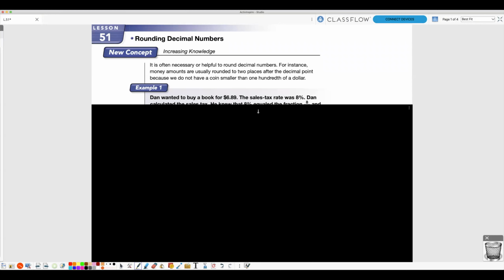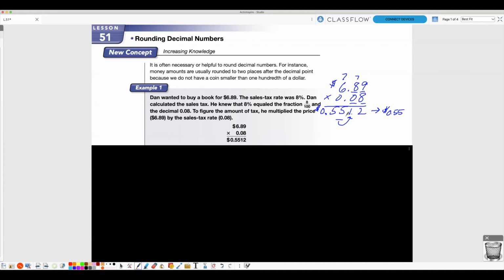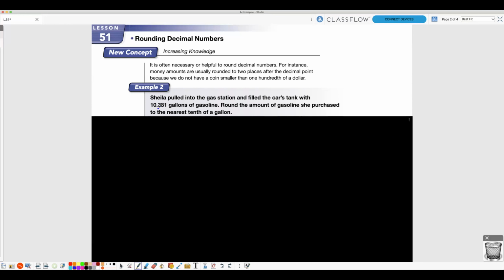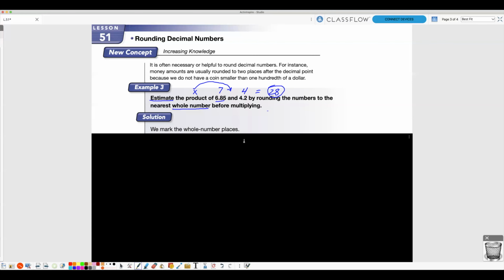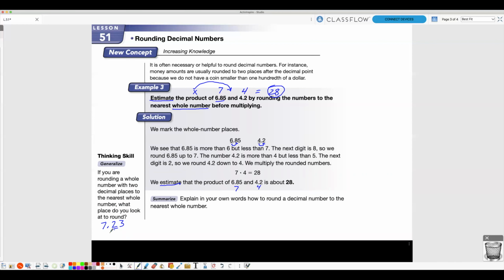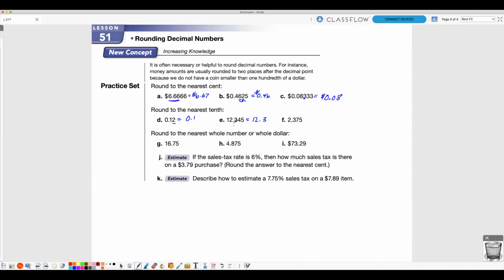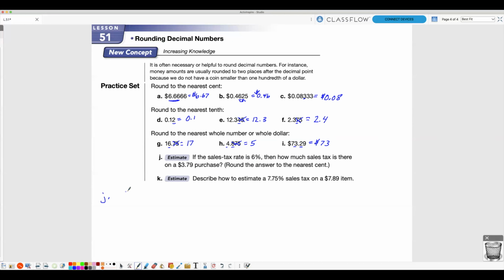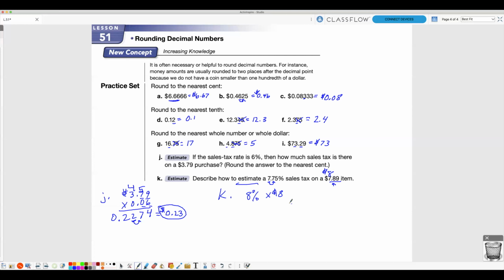Saxon Math L.51 Rounding Decimal Numbers